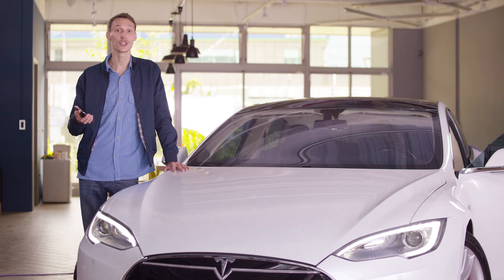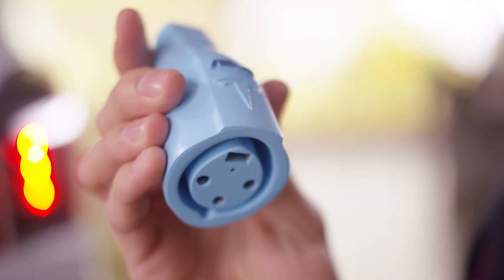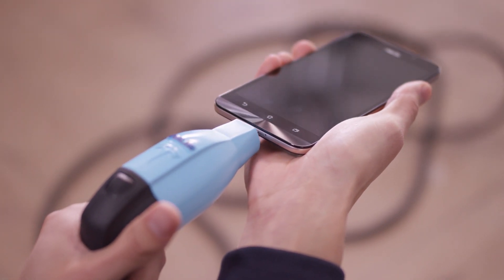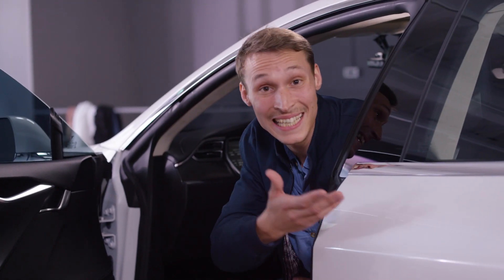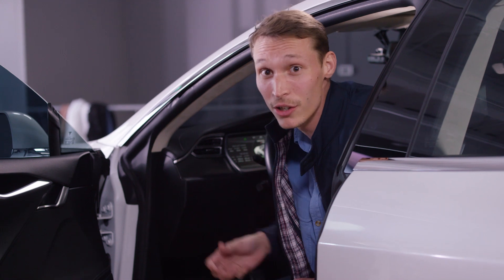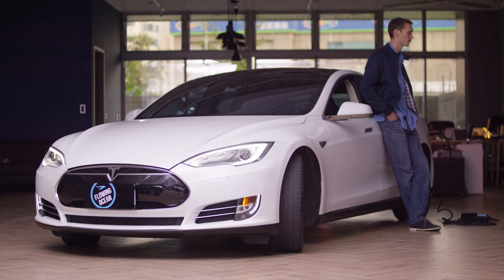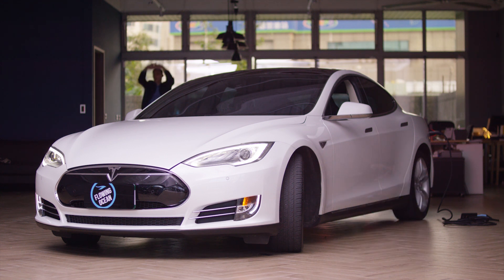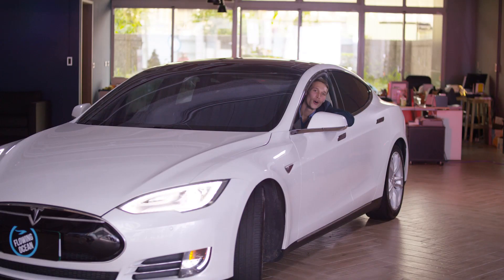ZenHOW: ZenFone Max może naładować samochód elektryczny - zobacz jak